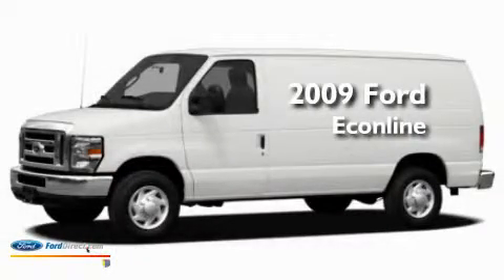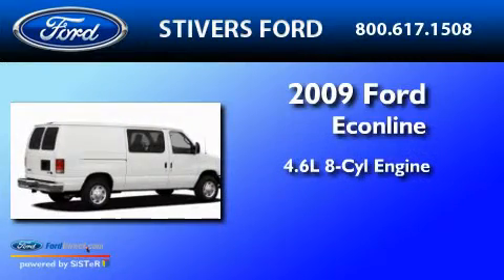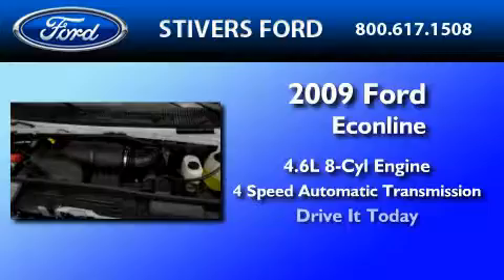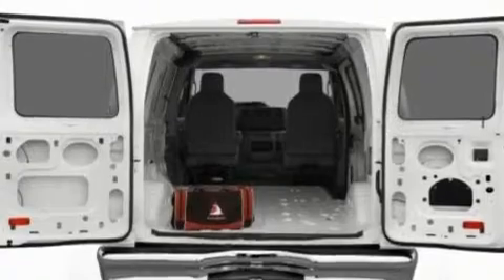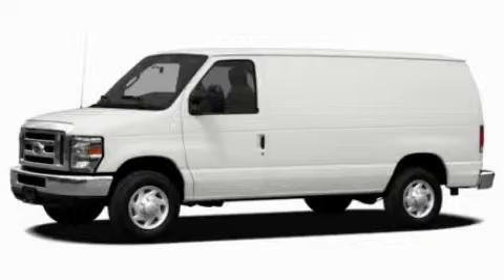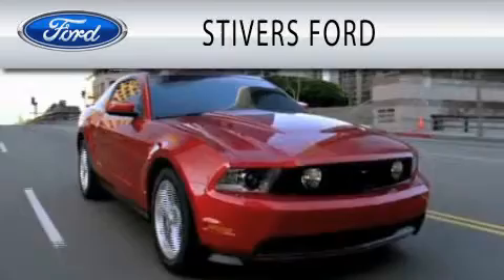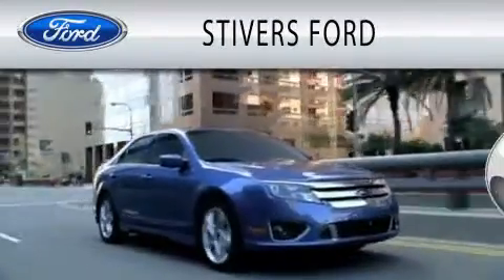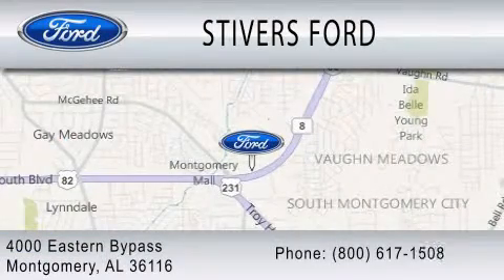2009 FORD ECONOLINE 150 AL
Year : 2009
 Make : FORD
 Model : ECONOLINE 150
 Engine : 4.6L V8
 Trans . : AUTO 4SPD

 Miles : 12

 Stock : 9E79716

 4000 Eastern Bypass
  , AL 36116